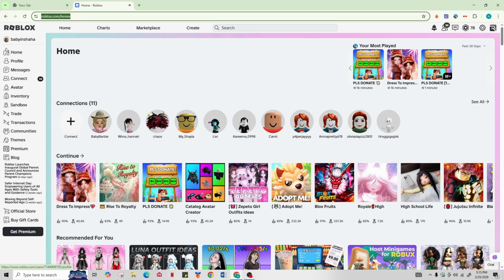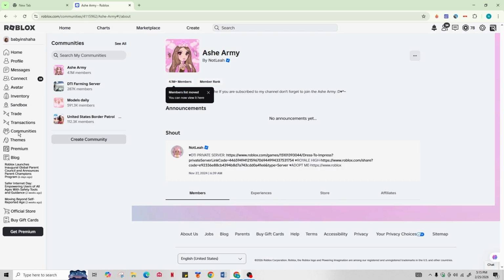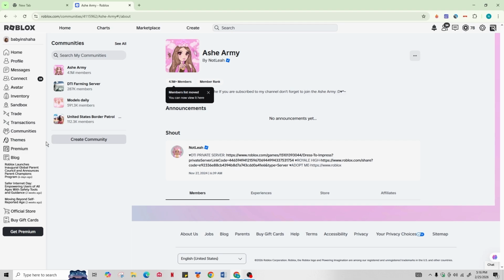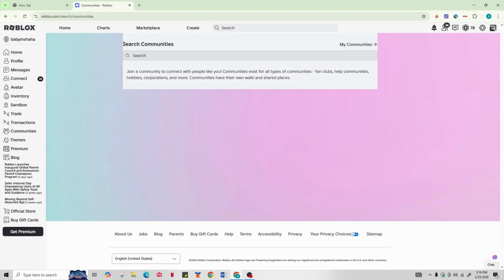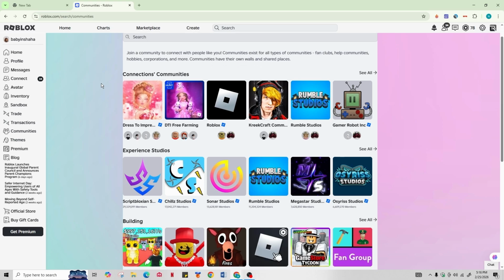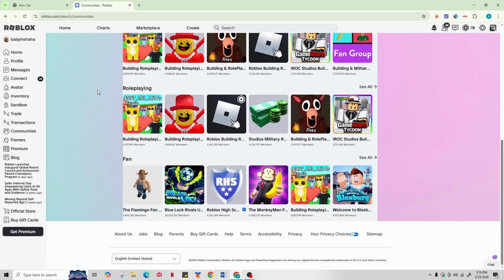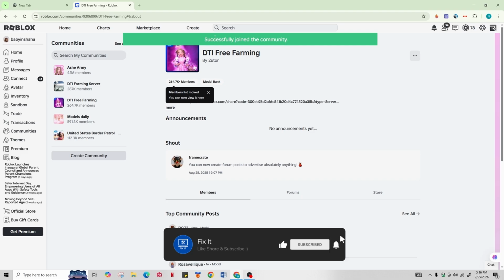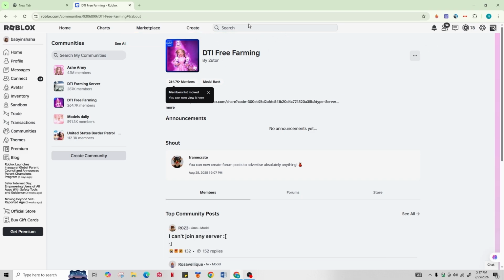How To Join A Group On Roblox 2026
Want to join your favorite communities on Roblox but not sure how? 🎮👥 This step-by-step 2026 guide shows you exactly how to join a group on Roblox so you can connect with friends, access exclusive perks, and participate in group games and events!

What You’ll Learn in This Video:
✅ How to search for and join groups on Roblox (mobile & PC)
✅ Requirements to join Roblox groups in 2026
✅ How to join private or invite-only Roblox groups
✅ Tips to find the best Roblox communities for you

Whether you’re looking to join a fan club, gaming squad, or creator community, this tutorial will help you become part of the Roblox social experience quickly and safely.

📌 Chapters:
⏱ 0:00 - Introduction
⏱ 0:10 - How To Join A Group On Roblox (Step by Step 2026)